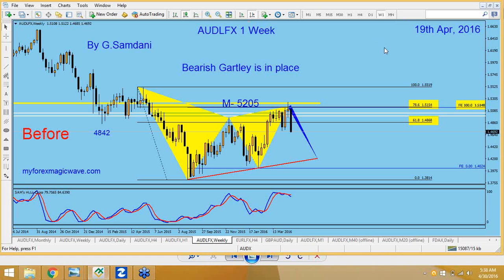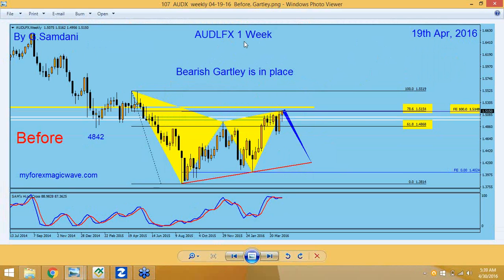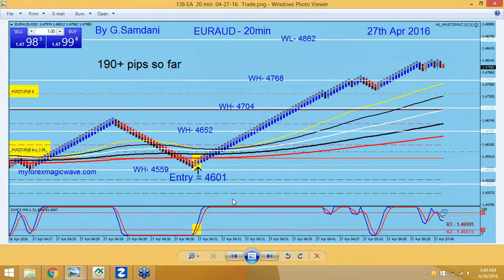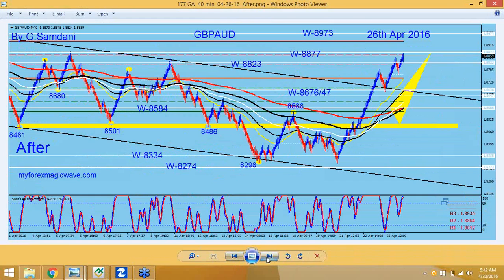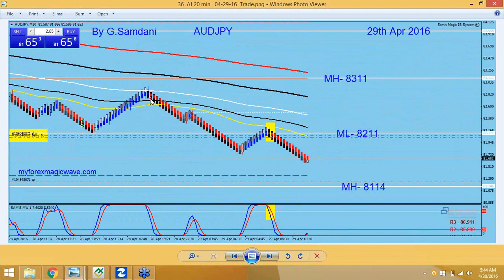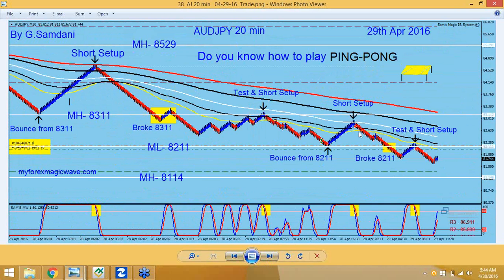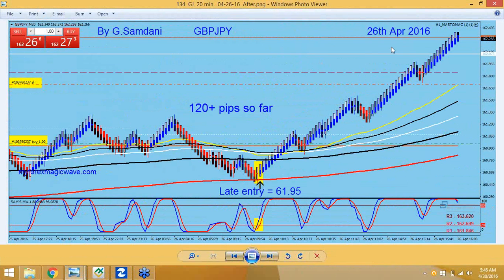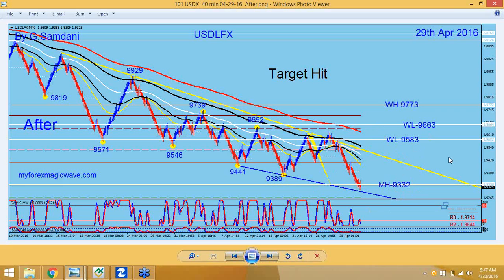Forex, Weekly Recap 04-29-16